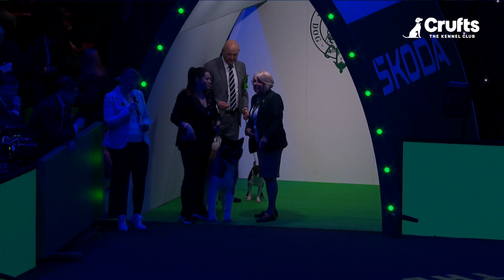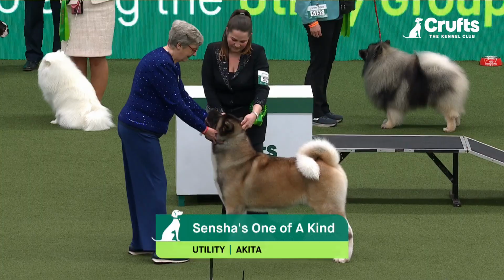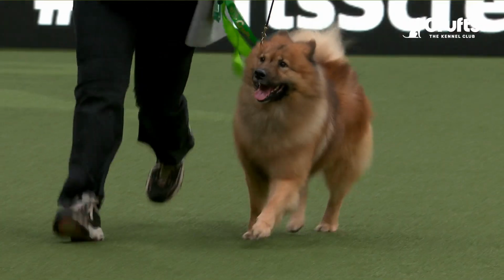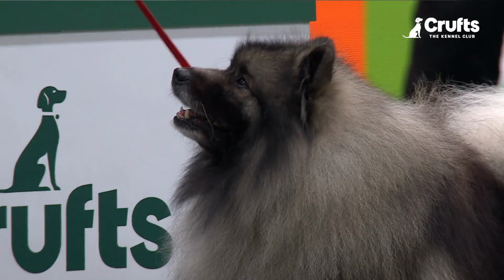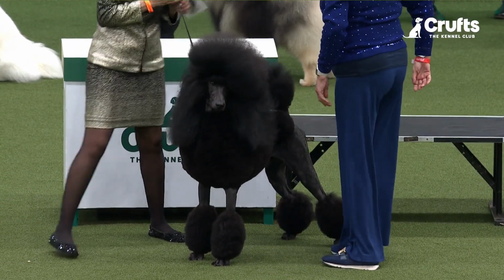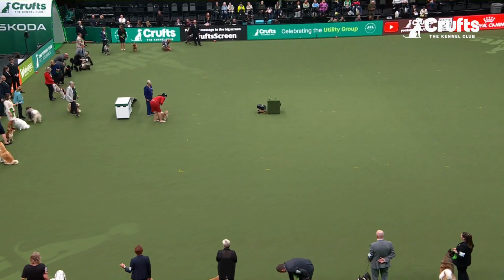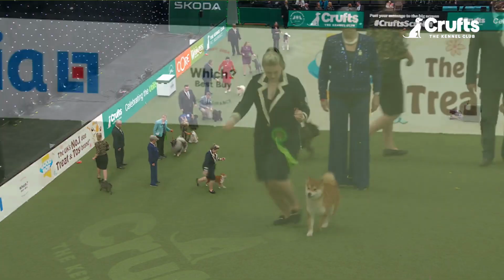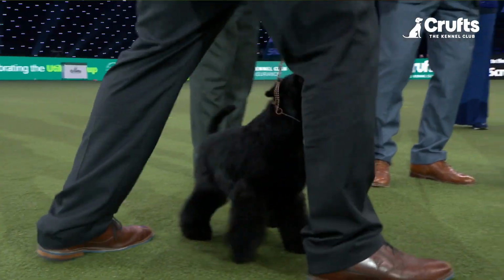Utility Group Judging | Crufts 2025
Utility Group Judging from Crufts 2025.

 The breeds in the Utility Group are:
 Akita
 Boston Terrier
 Bulldog
 Canaan Dog
 Chow Chow
 Dalmatian
 Eurasier
 French Bulldog
 German Spitz (Mittel)
 German Spitz (Klein)
 Japanese Akita Inu
 Japanese Shiba Inu
 Japanese Spitz
 Keeshond
 Kooikerhondje
 Lhasa Apso
 Miniature Schnauzer
 Poodle (Miniature)
 Poodle (Standard)
 Poodle (Toy)
 Schipperke
 Schnauzer
 Shar Pei
 Shih Tzu
 Tibetan Spaniel
 Tibetan Terrier